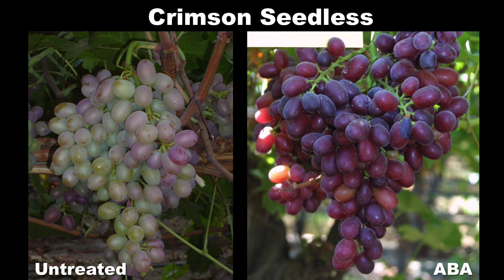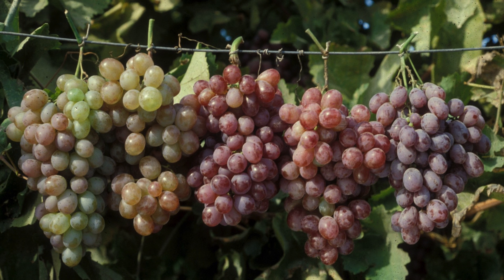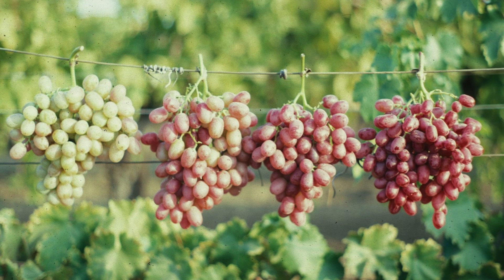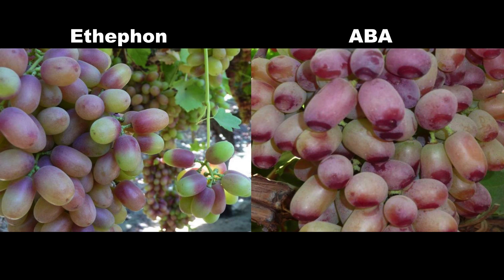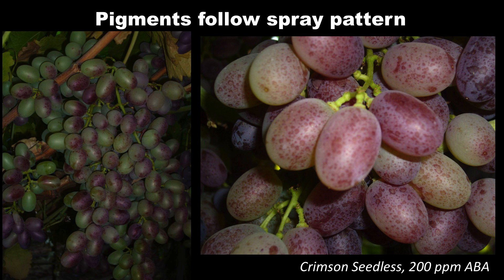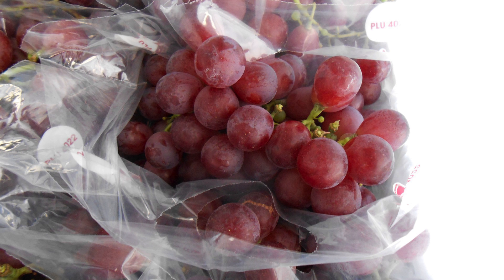Improving the colour of table grapes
This short InnoGrape video aims to summarise grape berry colour development and the common plant growth regulators used to improve the colour of red table grape varieties.